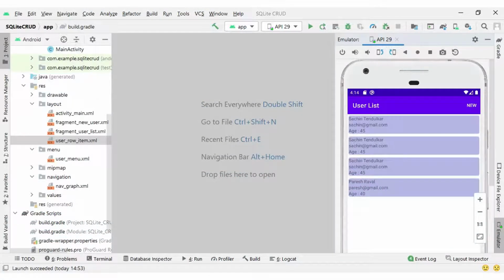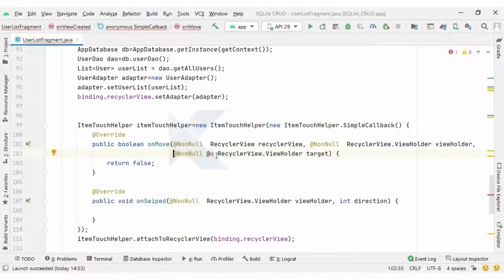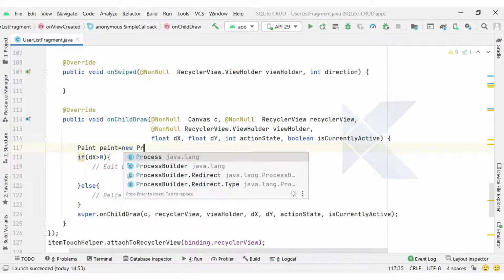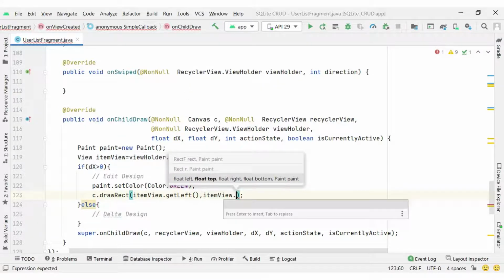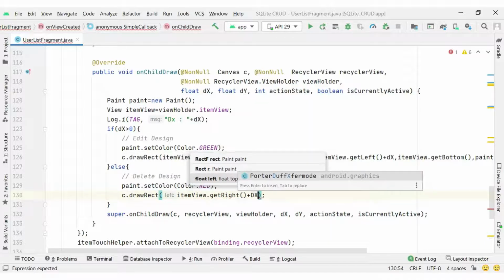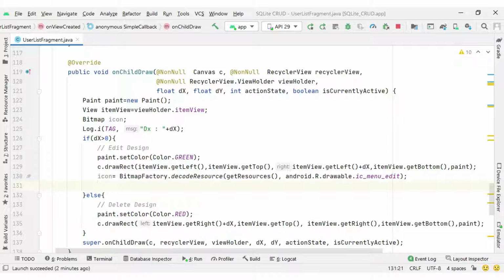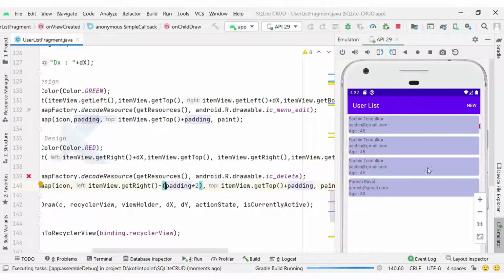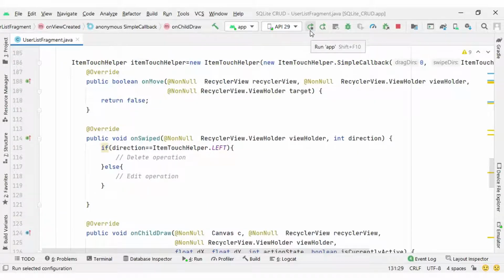SQLite CRUD Operation Android | Room Library | Swipe Gesture Recycler View Edit Delete - Part 5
Hello guys,
Learn about CRUD Operation | SQLite Room Library Android Part 5 with step by step.

share your feedback in comment box please.